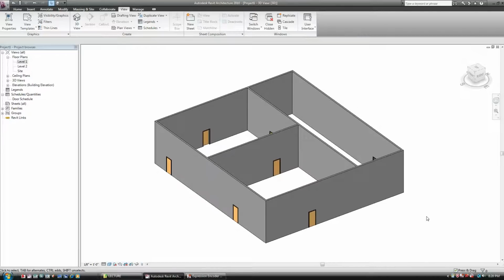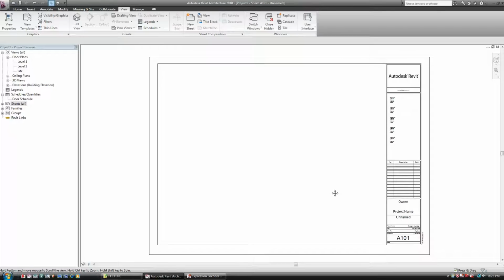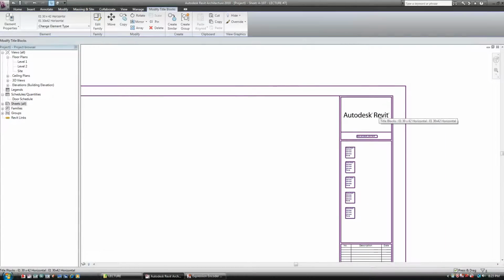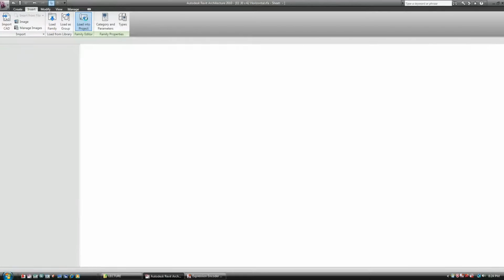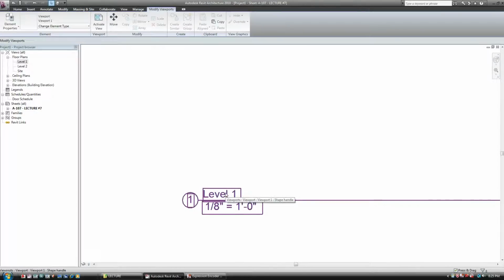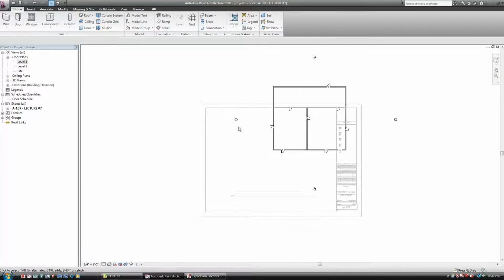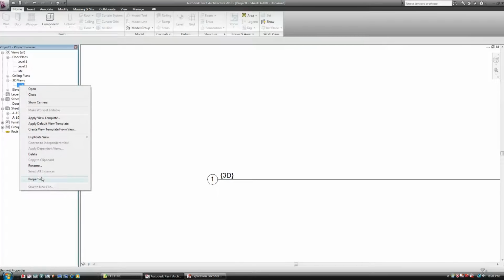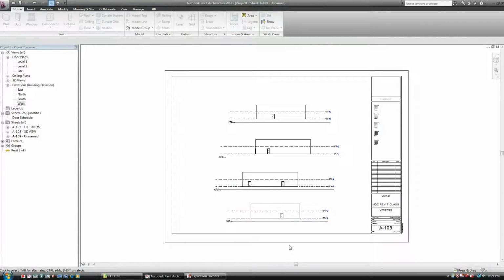REVIT: SHEETS by myARTsylum